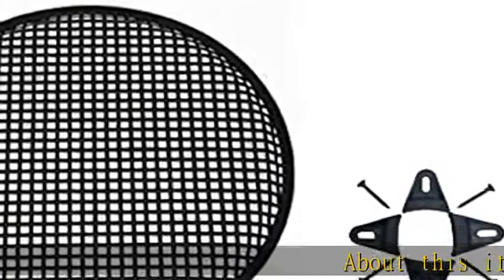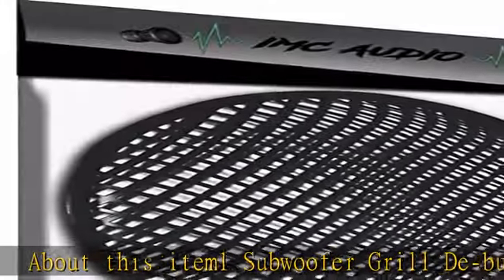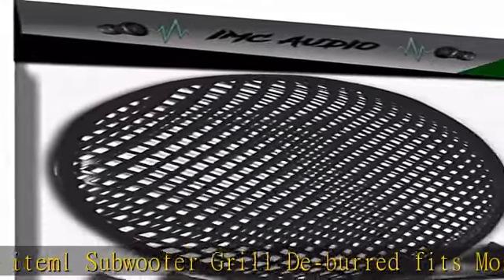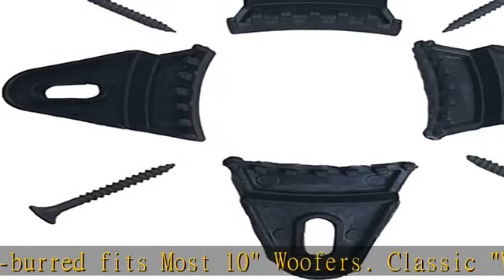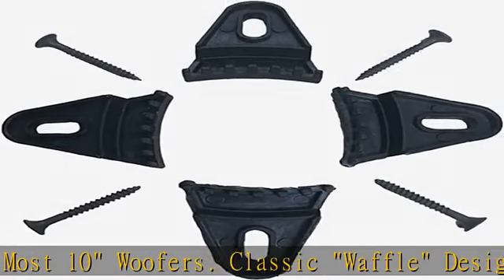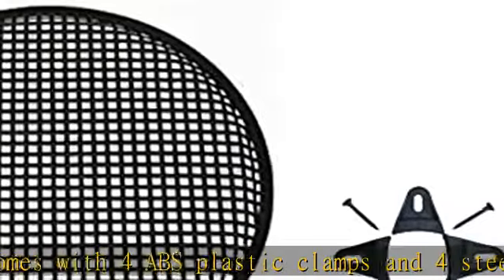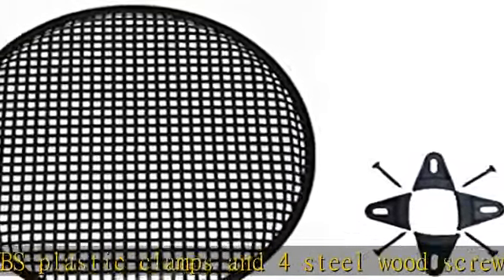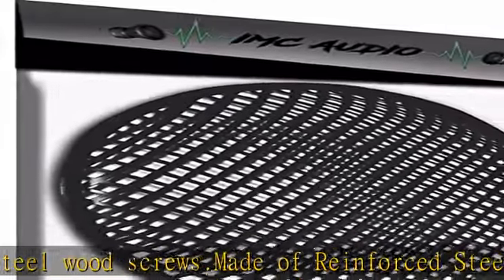10 Inch 10" Universal Metal Car Audio Speaker SubWoofer Waffle Grill Protector Cover with Clips and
10 Inch 10" Universal Metal Car Audio Speaker SubWoofer Waffle Grill Protector Cover with Clips and Screws

10 Inch 10" Universal Metal Car Audio Speaker SubWoofer Waffle Grill Protector Cover with Clips and Screws